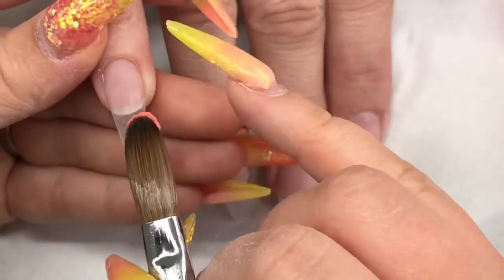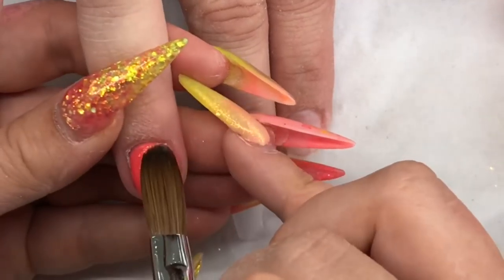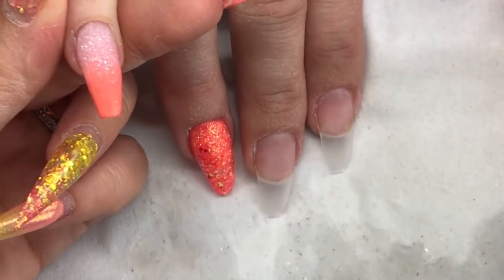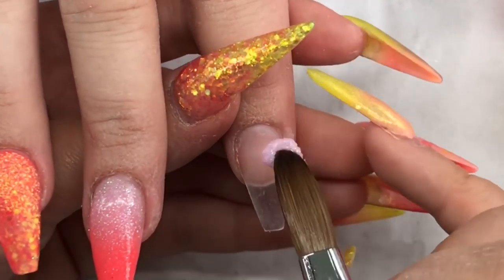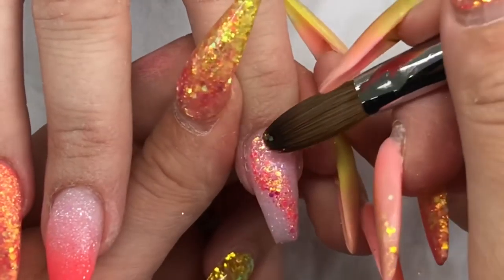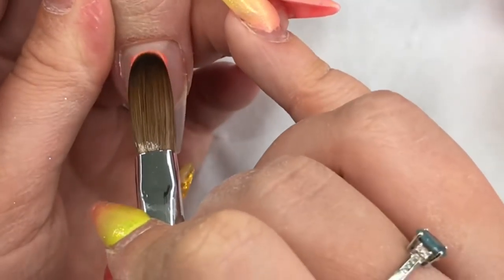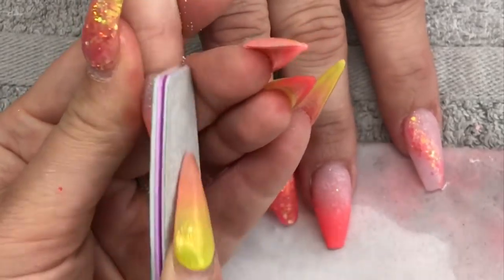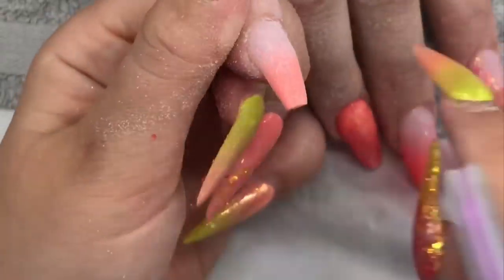Acrylic nails - coral design set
Products used -

Crystal clear tips
Dehydrator
Acid primer
Gripper glue
Big boy brush
Crystal glass
Smashed peach
Heatwave
Slush fairy

Other -

SUNUV Sun4 lamp

SUNUV UV/LED steriliser

xxx Products used -

Crystal clear tips
Dehydrator
Acid primer
Gripper glue
Big boy brush
Crystal glass
Smashed peach
Heatwave
Slush fairy

Other -

SUNUV Sun4 lamp

SUNUV UV/LED steriliser

xxx